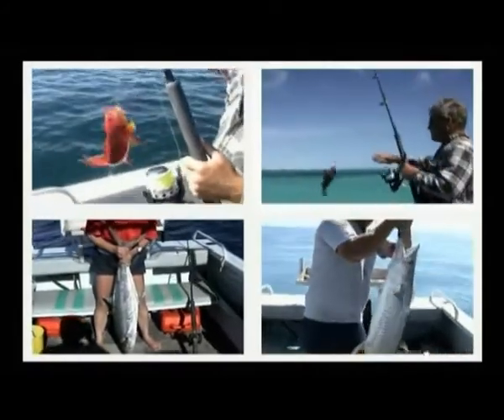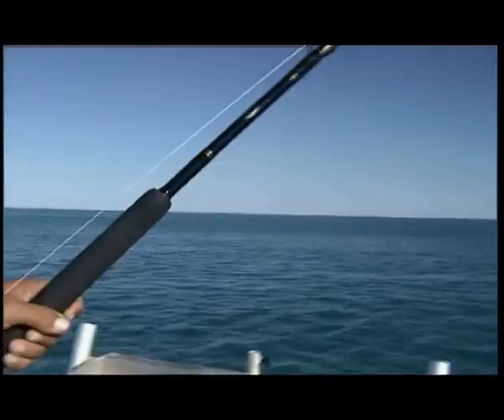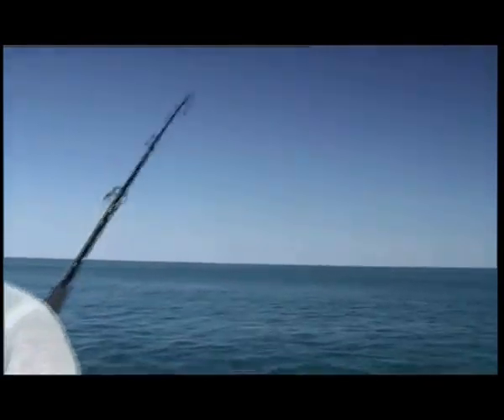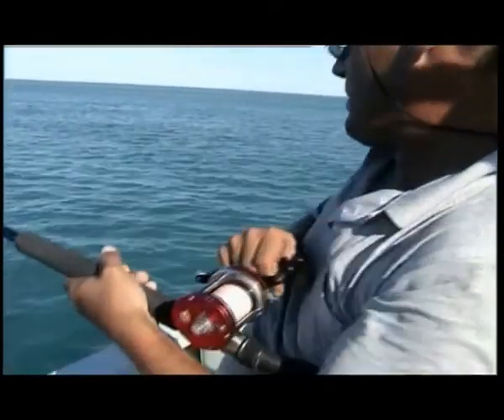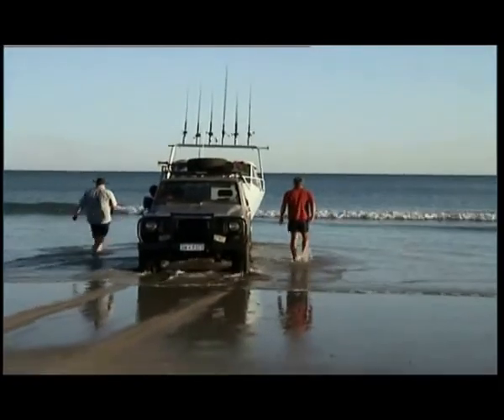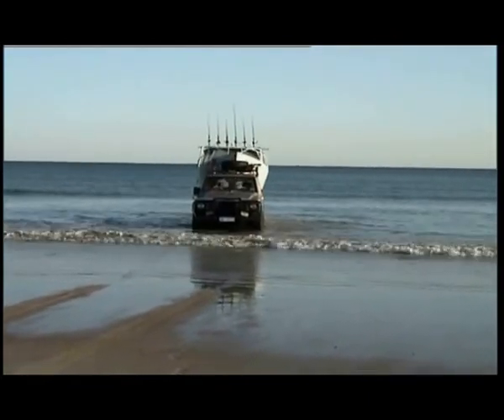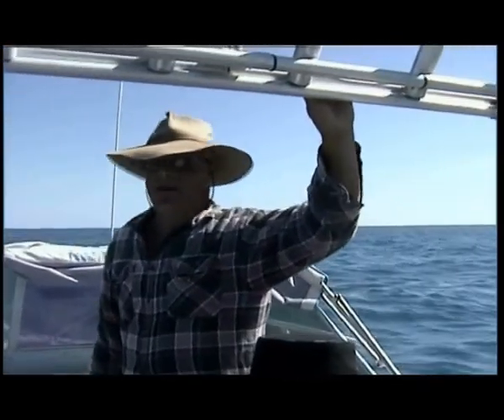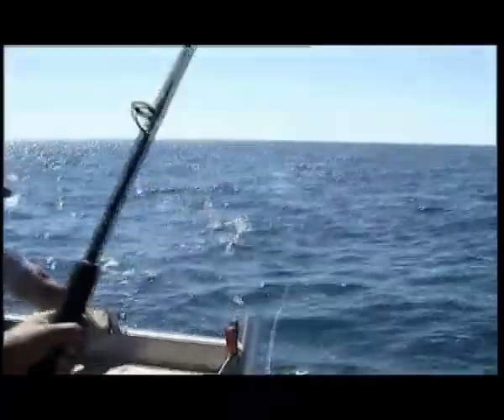FISH OUT OF WATER EPISODE 9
Busting gear Spanish Mackerel's do that! Trevally and Tuna. Jutta has decided she wants to Catch a Sail Fish ! Mission on Ian and Mark set out to just that Barred  Creek here we come. The Top Speedsters of the sea sailfish 110kmph they can hit, they go ariel and deep to shake that hook.Will they get lucky?